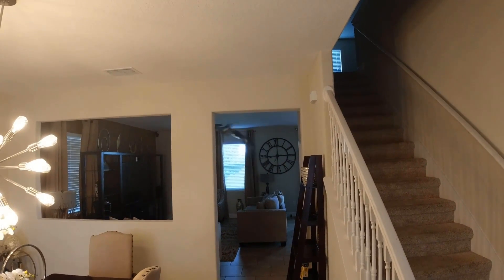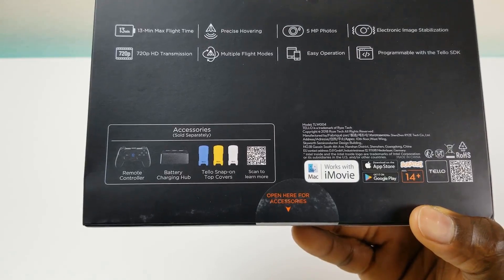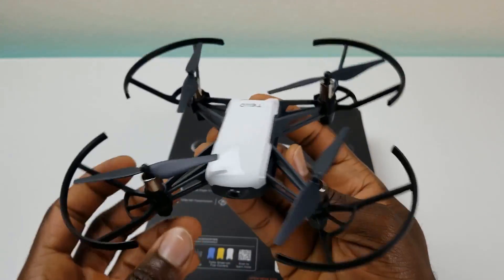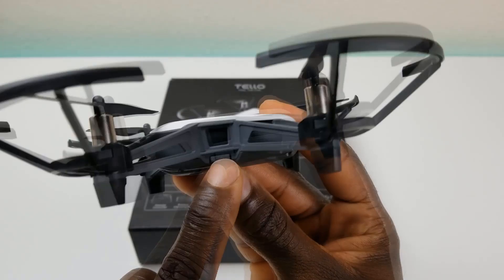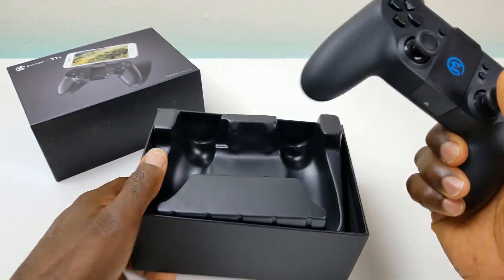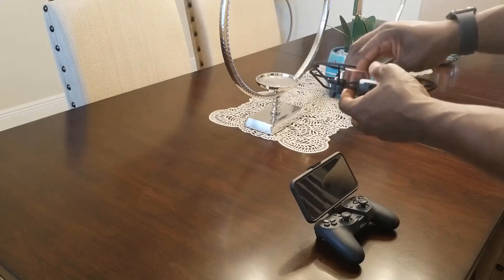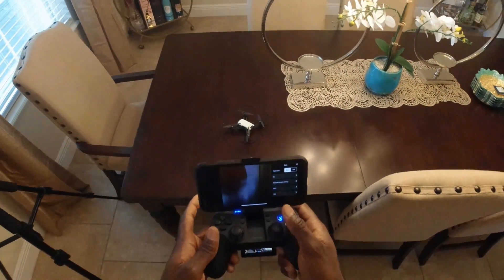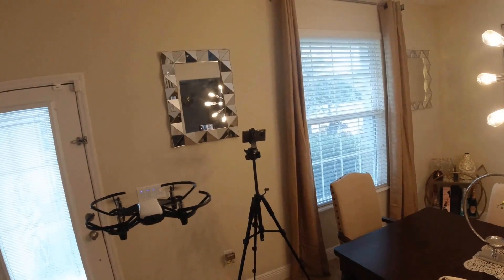DJI TELLO Drone Full Review - Best Beginner Drone for 2020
Best Beginner drone for 2020, DJI Ryze Tello.

• This Little drone is for kids and adults that’s a blast to fly.
• VR headset compatibility, fly with a breathtaking first-person view.
• Tello has two antennas that make video transmission extra
        stable and a high-capacity battery that offers impressively long
        flight times.
• Start flying by simply tossing Tello into the air.Slide on screen to
        perform 8D flips cool aerial stunts.